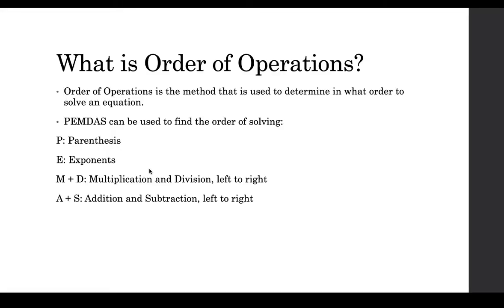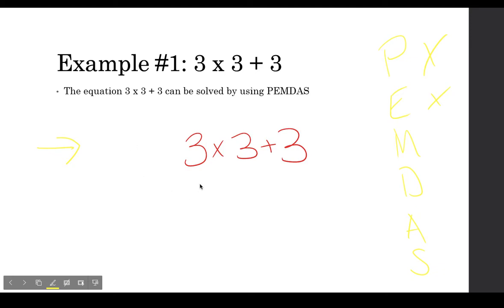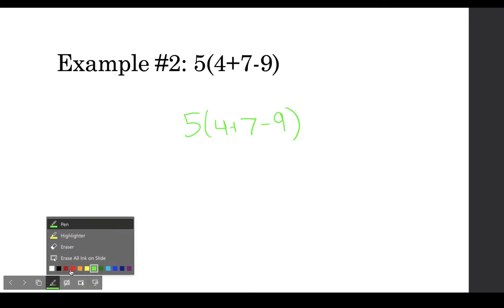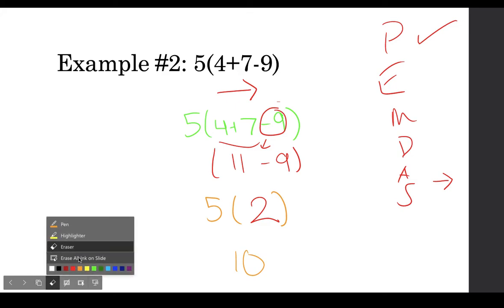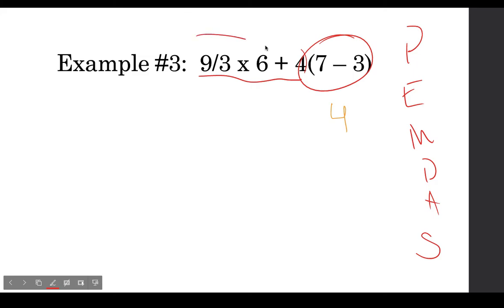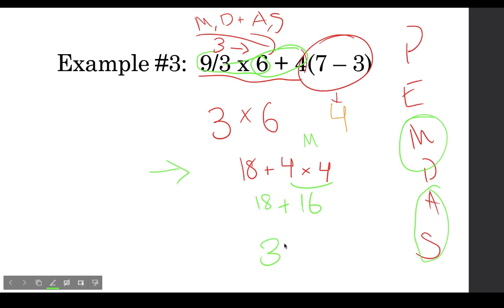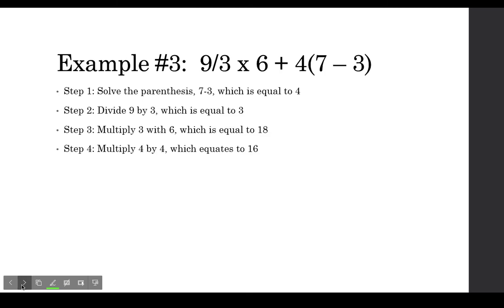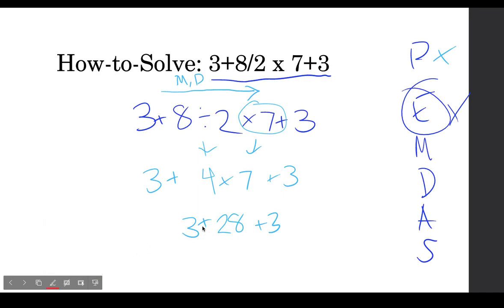Order Of Operations (without exponents)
We will cover the Order of Operations with PEMDAS.